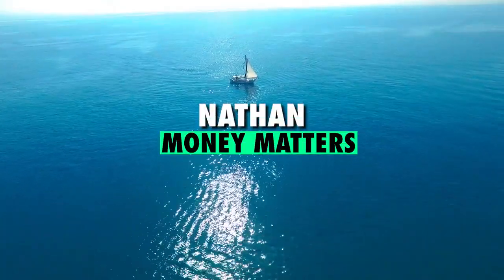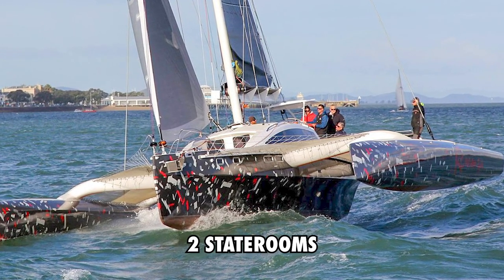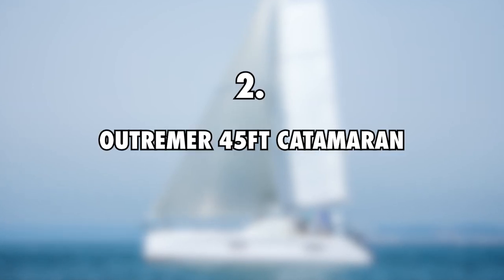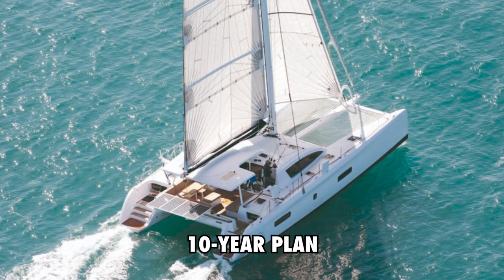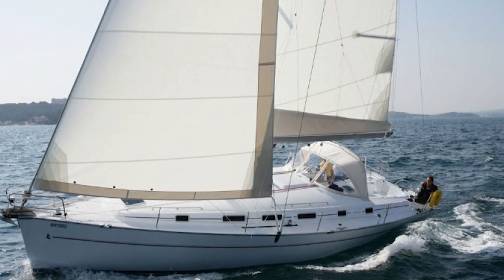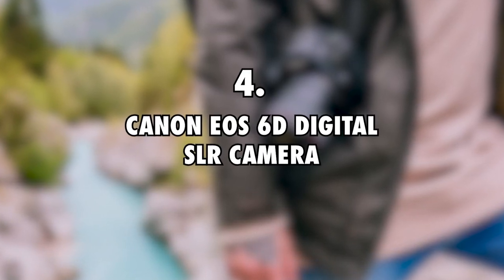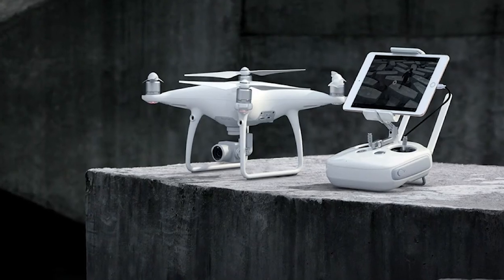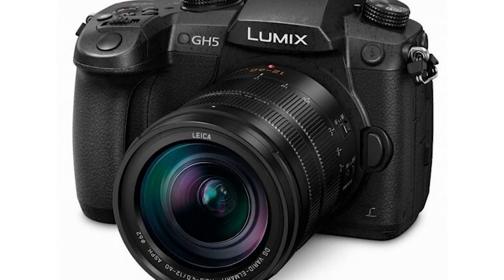6 Expensive Things Owned By Sailing La Vagabonde (Updated)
6 Expensive Things Owned By Sailing  La Vagabonde (Updated)

►Rapido 60 Trimaran
The Rapido 60 is the world’s fastest production cruising Trimaran. It sails at 1.4x faster than true wind speed and has a carbon fibre construction.

►Outremer 45ft Catamaran
Elayna and Riley bought the Outremer 45ft Catamaran in 2017 while they were in France.

►43ft Monohull Beneteau Cyclades
The 43ft Monohull Beneteau Cyclades is the first boat Elayna and Riley started their sailing journey with. Riley bought this boat in 2012 while in Italy.

Elayna and Riley have the Canon EOS 6D Digital SLR Camera as part of their filming and camera equipment.

►DJI Phantom 4 Advanced Plus Drone
Elayna and Riley have the DJI Phantom 4 Advanced plus Drone as part of their camera equipment.

Elayna and Riley have the Panasonic LUMIX GH5 4K Digital Camera as part of their filming and camera equipment.